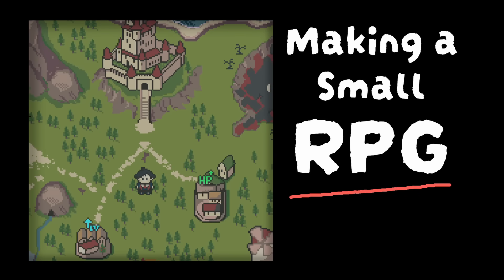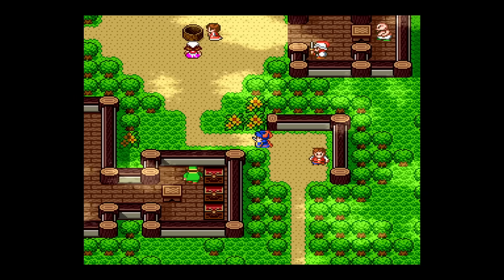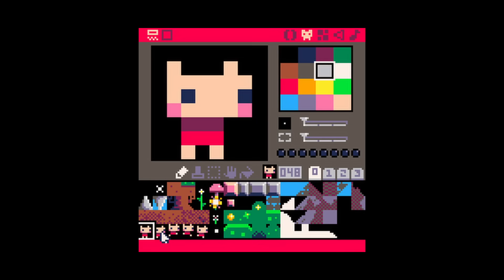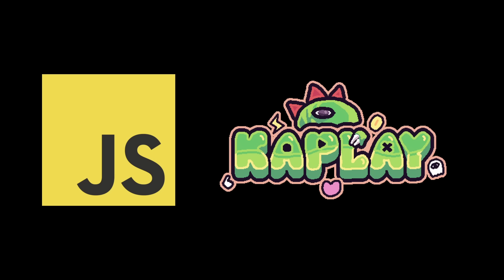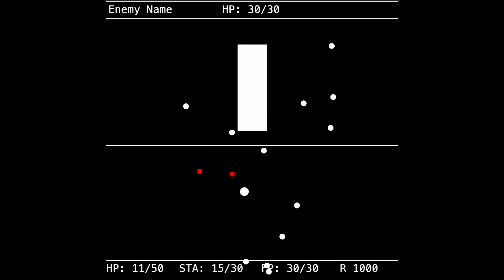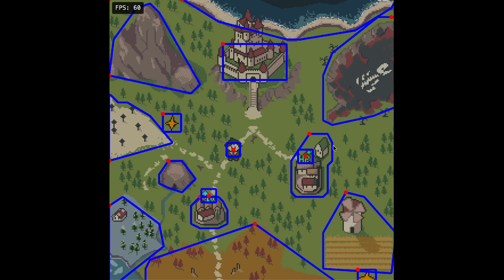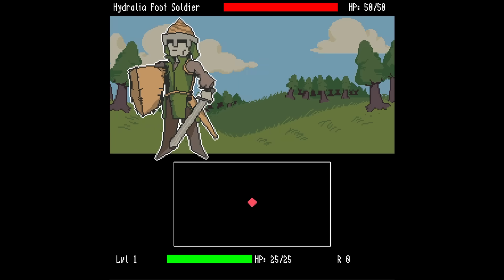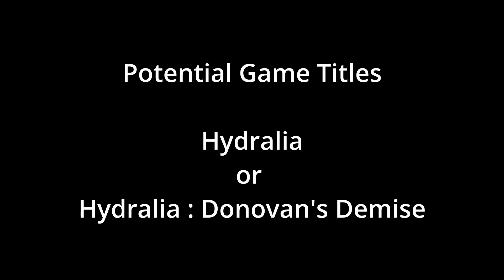Making a Small RPG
UPDATE : Demo for the battle system now available and playable in the browser. No downloads required. Devlog coming relatively soon.